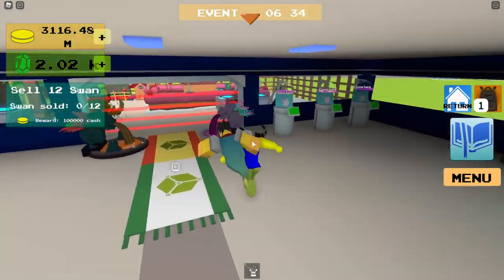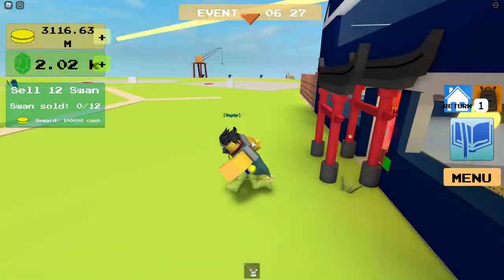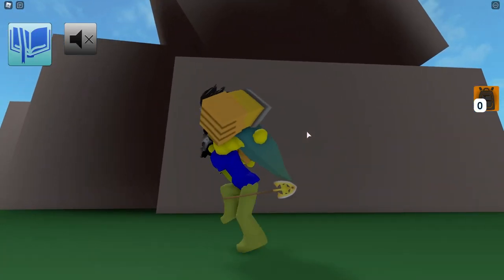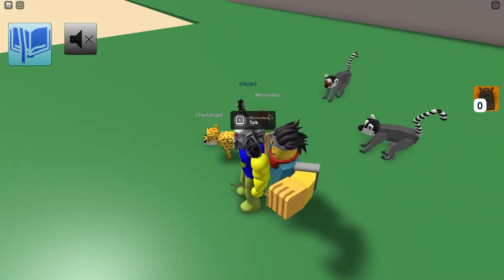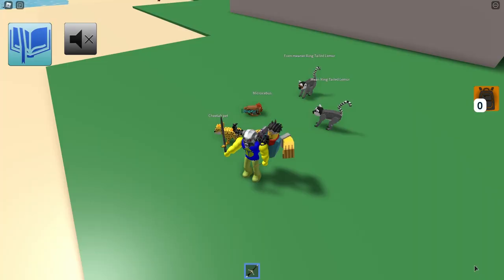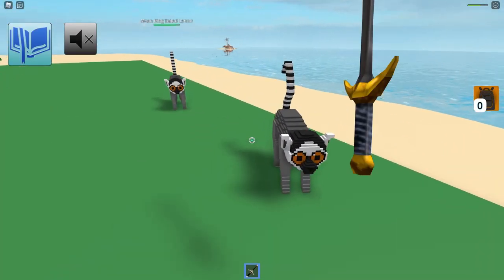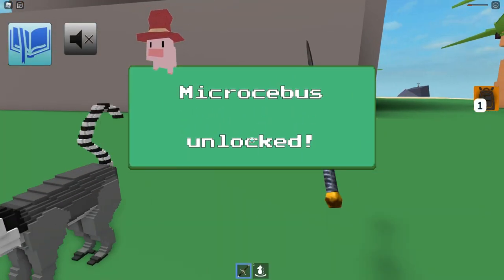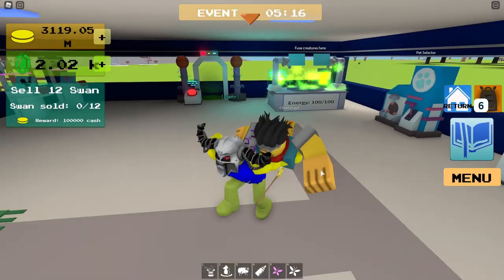How To Get More Ver 3.64 Pets In Creature Tycoon (#2)